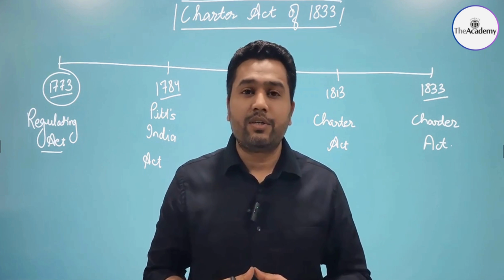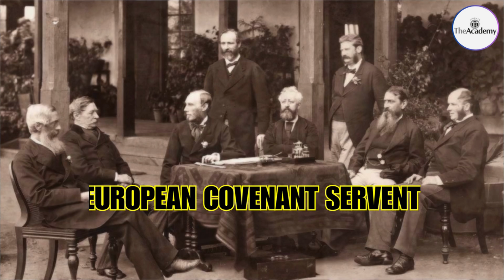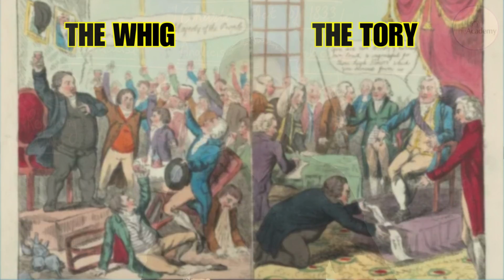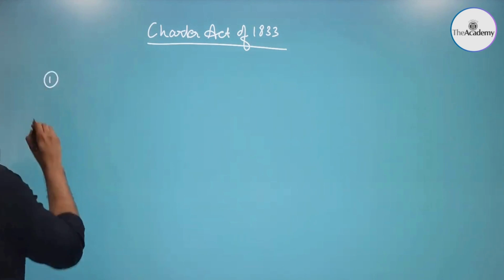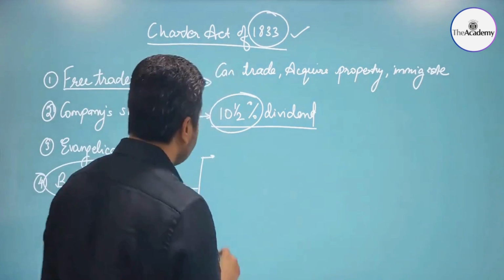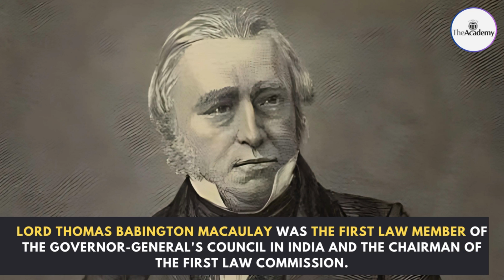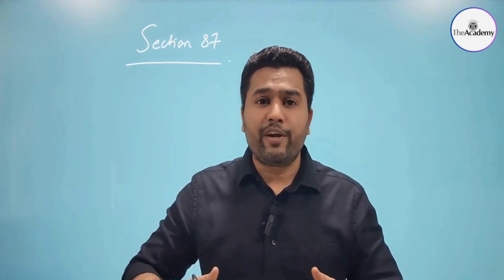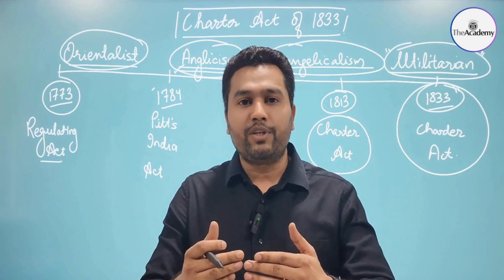THE CHARTER ACT OF 1833 | चार्टर एक्ट 1833 ने भारत को कैसे बदला | Lokesh Jindal | UPSC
The Charter Act of 1833

Charter Act of 1833 | Indian History | UPSC IAS Preparation In this video, we delve deep into the Charter Act of 1833, a significant milestone in Indian history. This Act marked a turning point in British administrative reforms, centralizing power and shaping India's governance structure under British rule. Learn about the key provisions, such as the transformation of the Governor-General of Bengal into the Governor-General of India, the abolition of the East India Company’s commercial activities, and the push towards a legal framework for law reforms. This video is essential for your UPSC IAS preparation, providing insights into how the Act laid the foundation for modern governance in India.

kya hota hai The Charter Act of 1833
charter act 1833 matlab kya
history of india kya hai
kya hua tha charter act 1833 me
what is chater act 1833
charter act 1833 in malyalam
all charter acts
charter act 1833 me kya hua tha
charter act 1833
charter act 1833 in marathi
charter act 1833 in tamil
british rule in india
british rule matlab kya
ब्रिटिश हुकूमत का अंतिम अध्याय
british rule in hindi
charter act 1833 in hindi
history of india in hindi